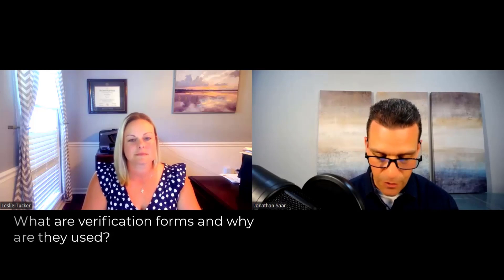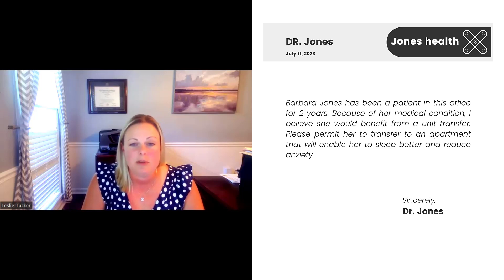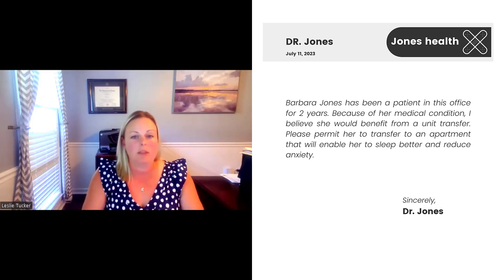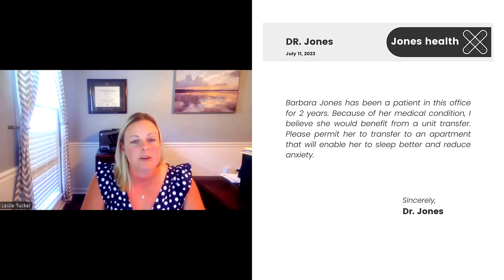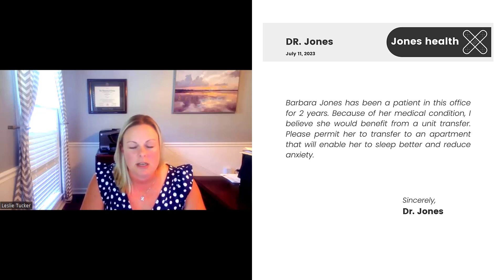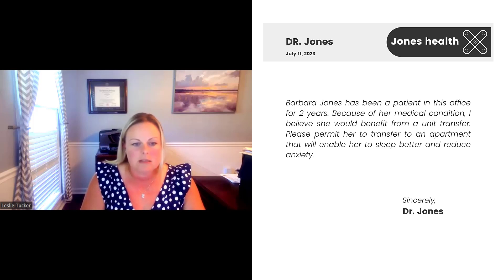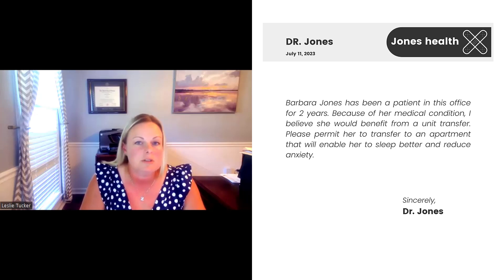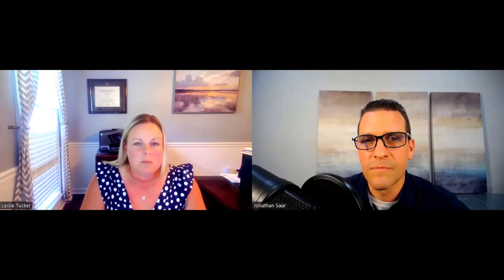Things You Need To Know About Verification Forms - Episode 50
Episode 50 - Things You Need To Know About Verification Forms

What are verification forms, and why are they important? Are one-size-fits-all or generic forms a good idea? We sit down with Leslie Tucker, a fair housing attorney, and she shares some things you need to know about verification forms.

00:00 - Intro
1:55 What are verification forms, and why are they used?
2:55 Are verification forms necessary?
5:20 Are there issues that can come up when processing verification forms?
10:55 Tips and best practices